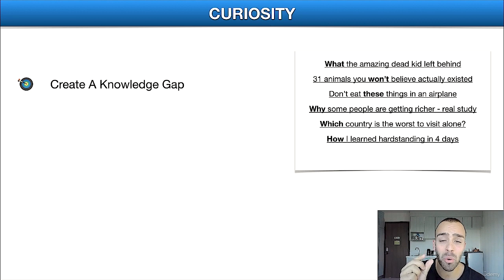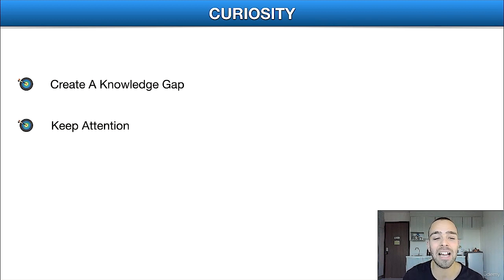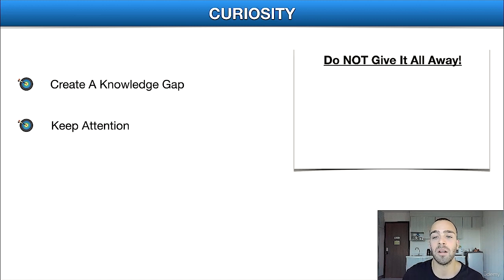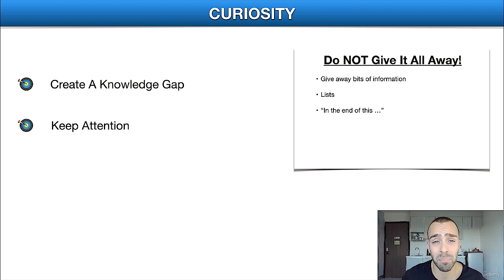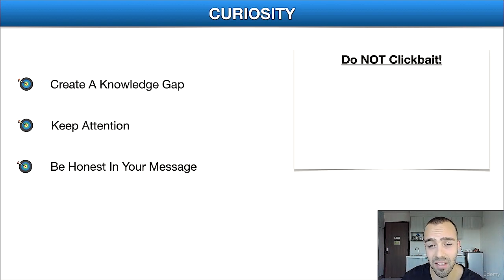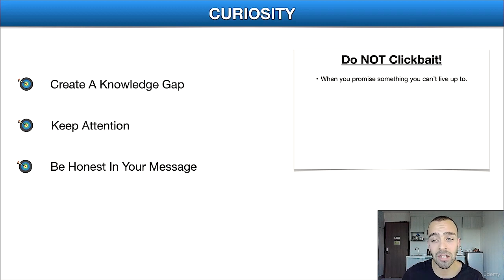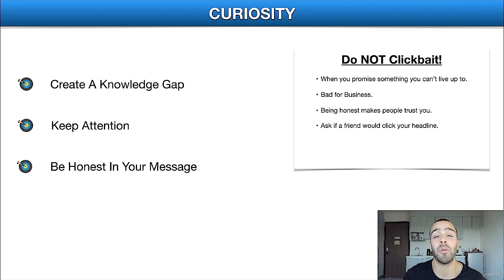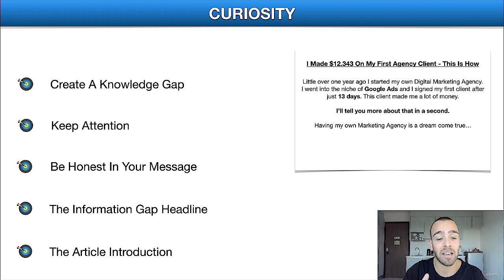25 Curiosity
25   Curiosity